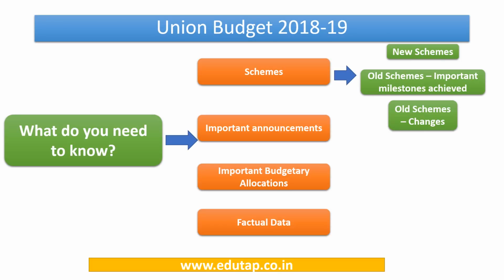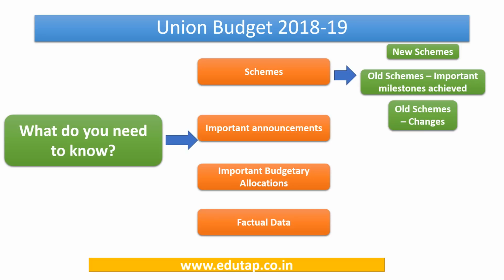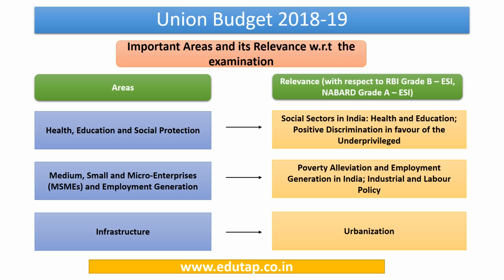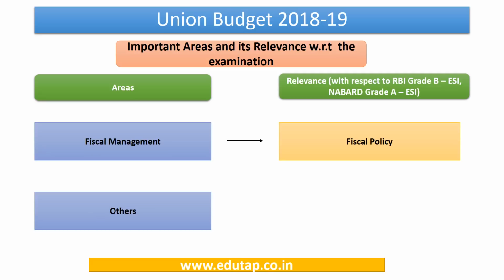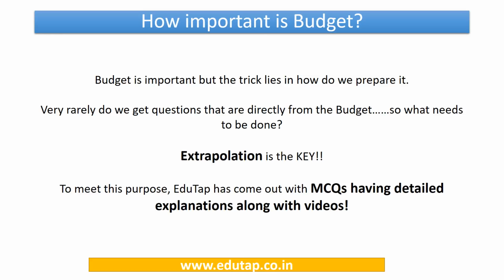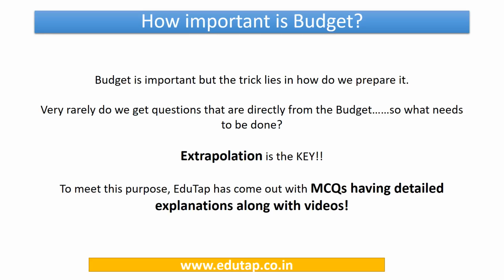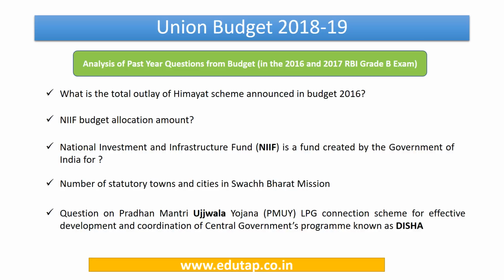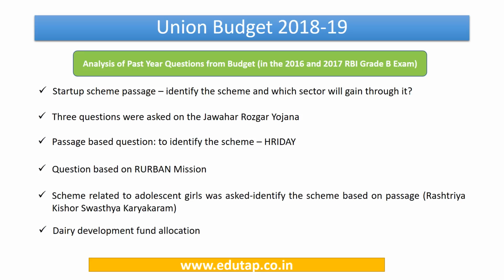How to prepare Union Budget 2018-19 for RBI and NABARD 2018? The EduTap Way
So the Budget 2018-19 has been released.
Every year, the release of the new budget creates a sort of excitement cum panic amongst the aspirants and rightly so as the budget document is laden with numerous facts, figures, targets and what not thereby confusing an aspirant as to what is relevant and needs be covered from the examination point of view.
The catch lies in extrapolation of the information given in the Budget!
This is EduTap’s unique way of covering the Budget 2018-19! We have prepared 50 awesome extrapolated MCQs along with mind blowing explanations linking the information in the Budget to the topics mentioned in the syllabus!
Happy learning!